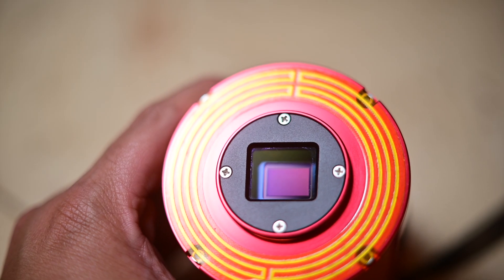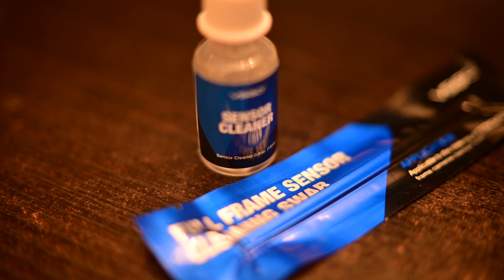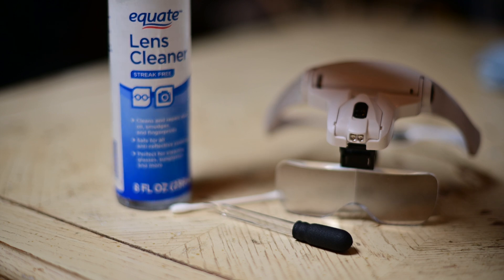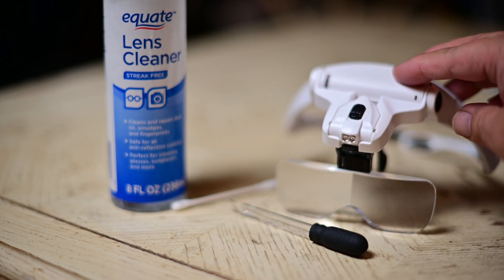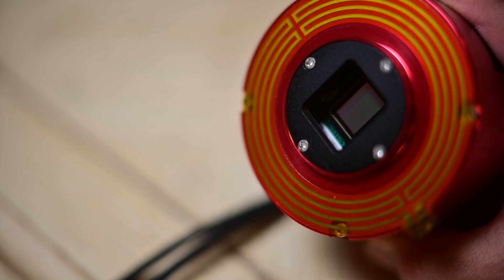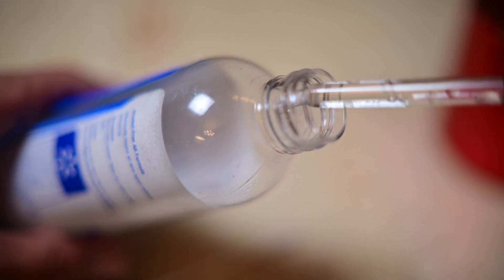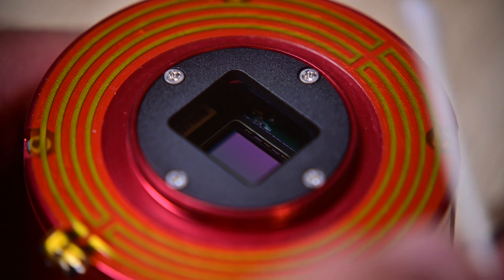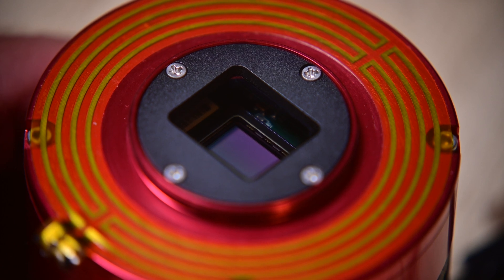Astronomy Camera Sensor Cleaning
This video demonstrates how I clean the dust motes off of my Astro cam sensor window. Hopefully this video will help you get your own idea of how you will clean your own sensor and get rid of those pesky dust bunnies from your photos.

I am a tiny channel and I appreciate you all for following my journey in astrophotography.